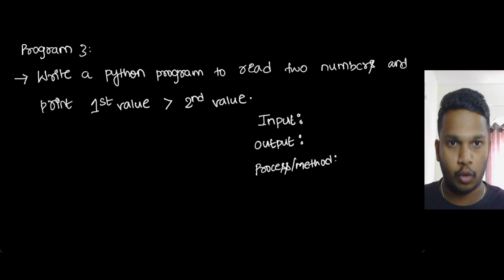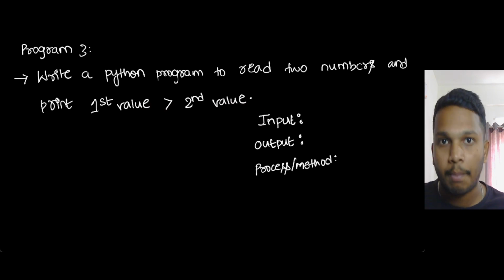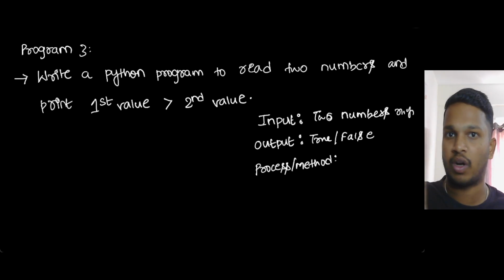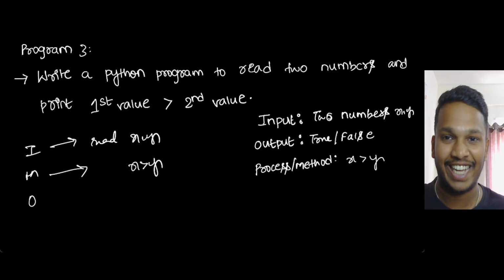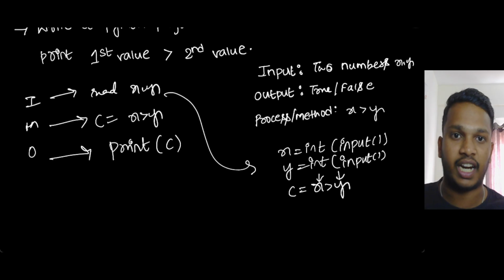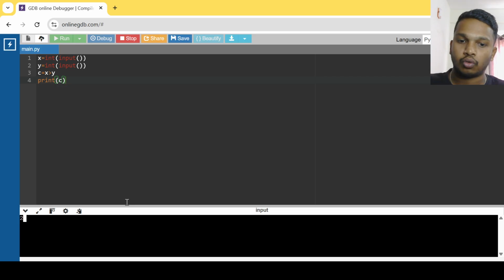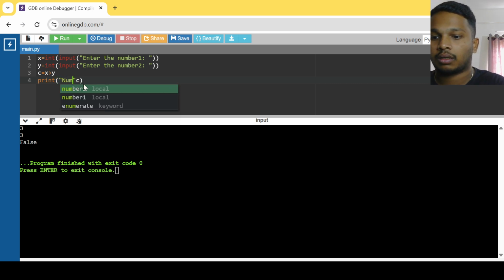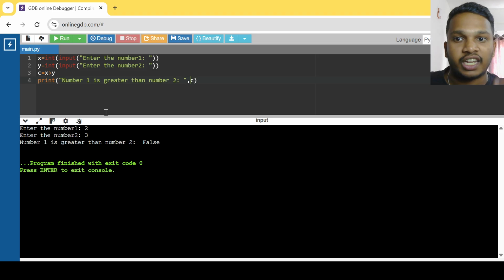P3 Greatest among two numbers